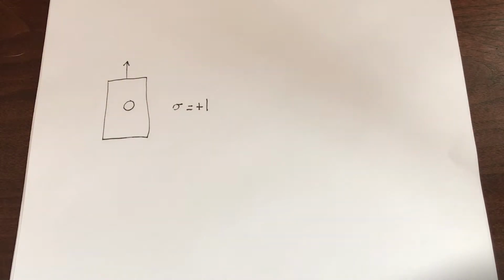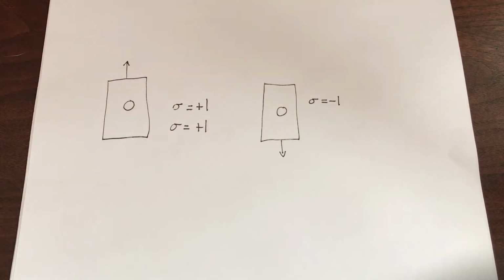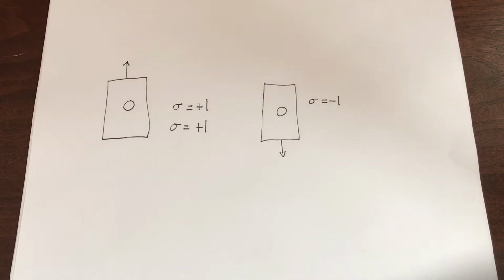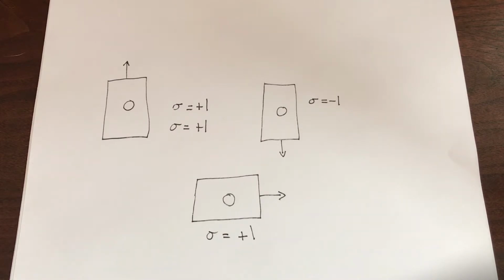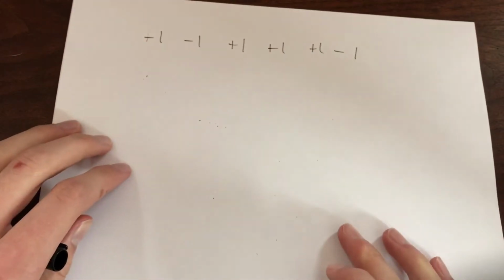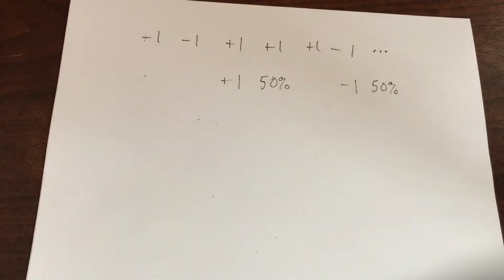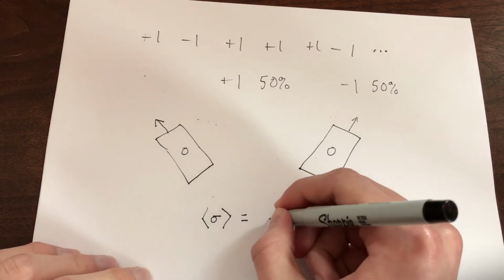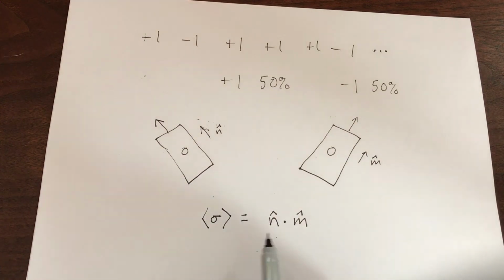What Is Spin? | QM1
Quick intro to quantum mechanics and spin. First episode of quantum mechanics series!